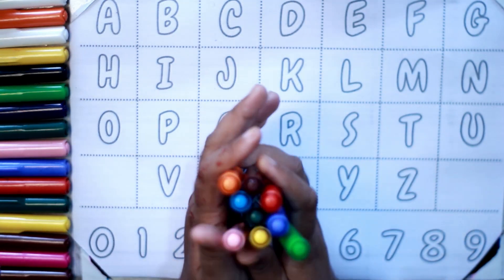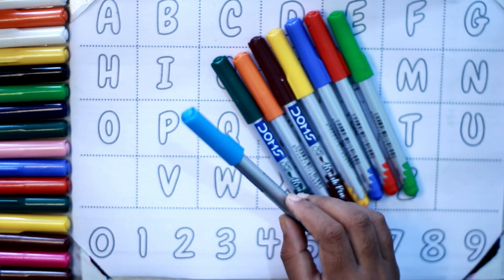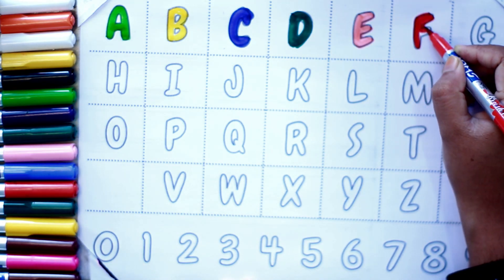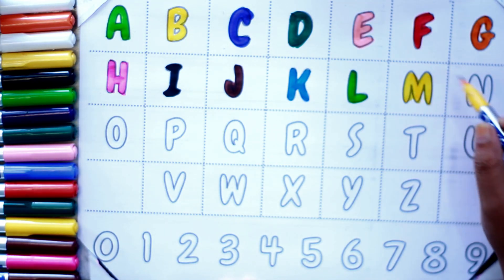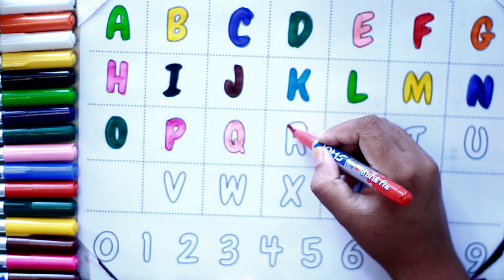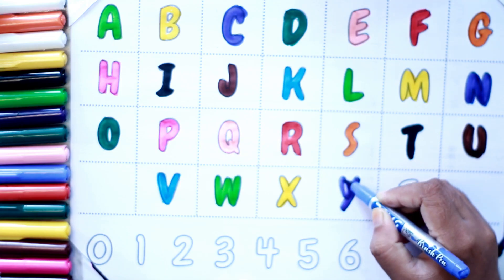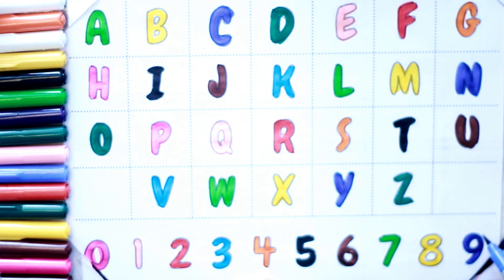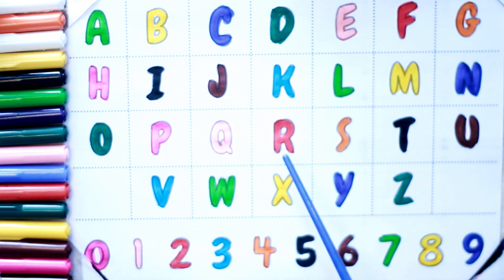123 Song | 1234 Numbers | abc Song | ABCD| A for Apple | Nursery Rhymes| Phonics Song| Next ABC Kids